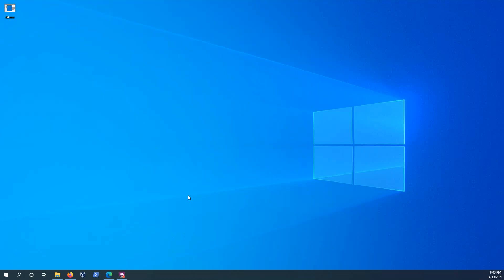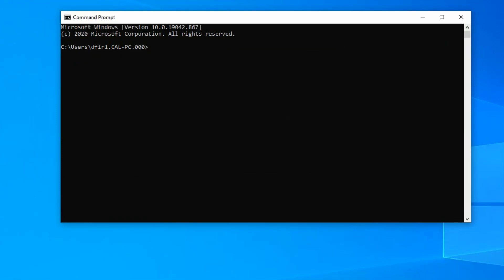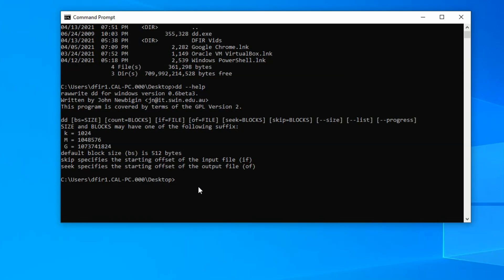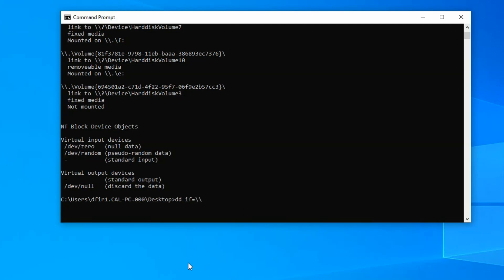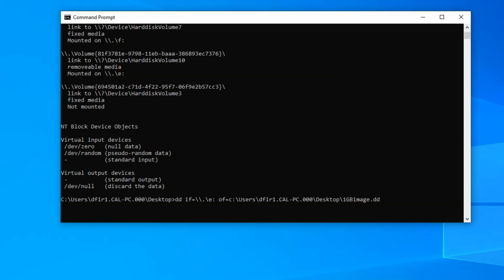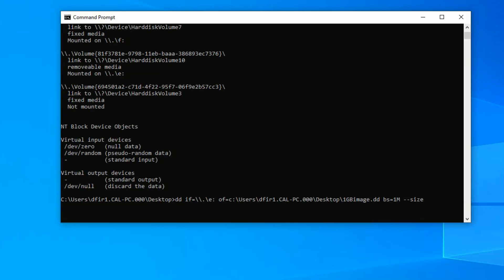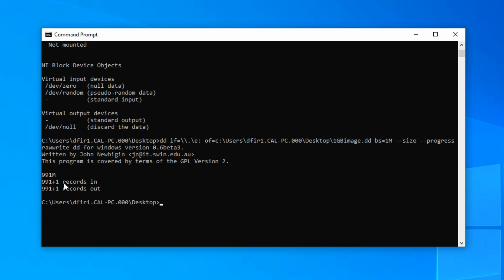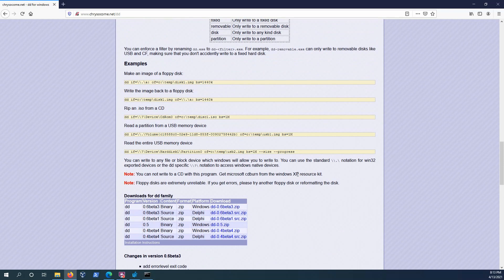Creating a Forensic Image with dd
This video goes over how to create a forensic image using the Windows command line with the dd tool.

For more information on dd and how to download it

CAUTION: dd is a powerful command line tool that can erase ALL of your data.  Please make sure you are using the tool properly before executing any commands.  If able, test the tool in a Virtual Machine (VM) environment to avoid permanent damage to your host machine.